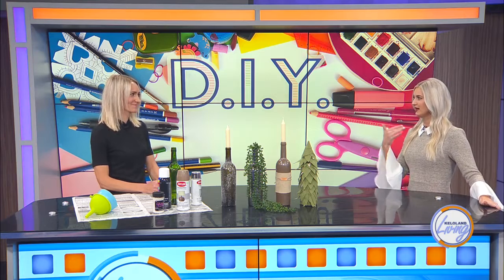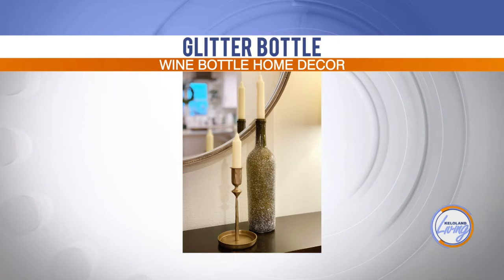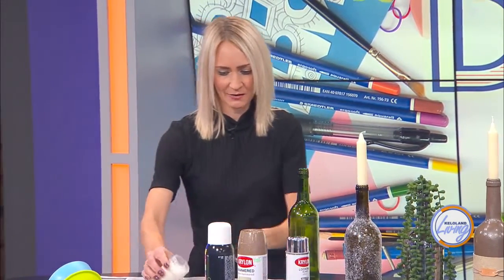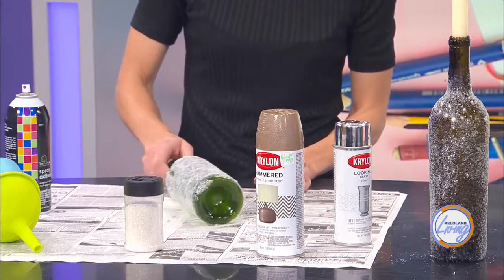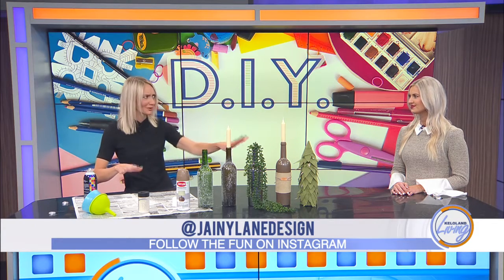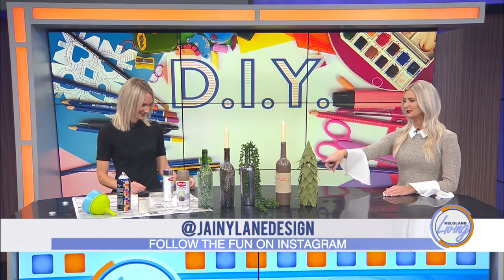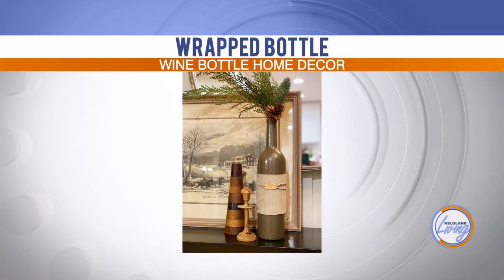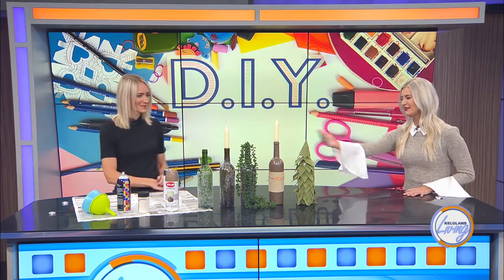KELOLAND Living: Repurposing wine bottles for home décor